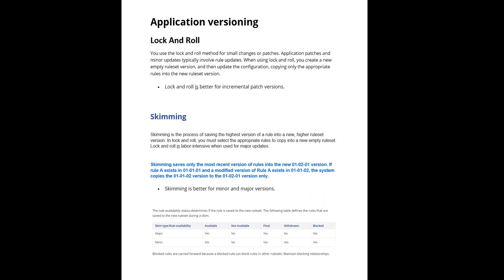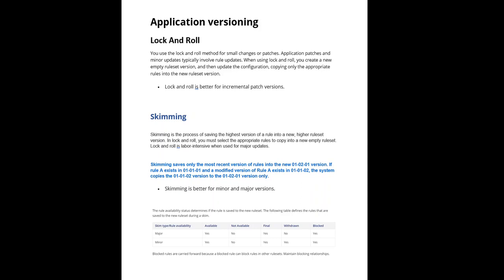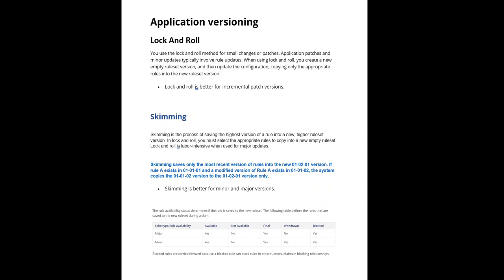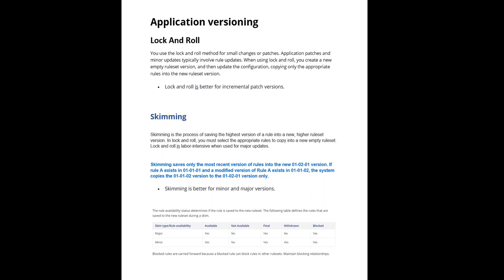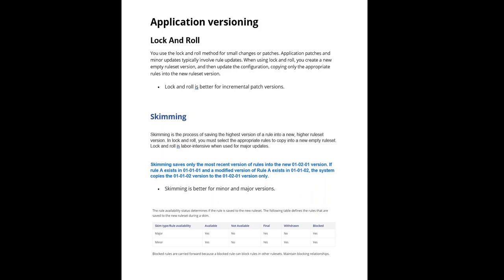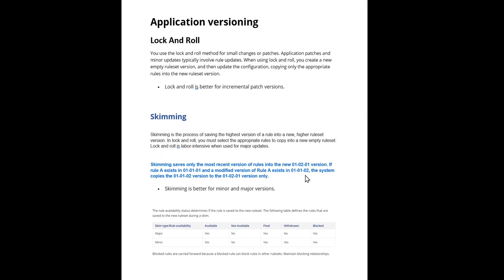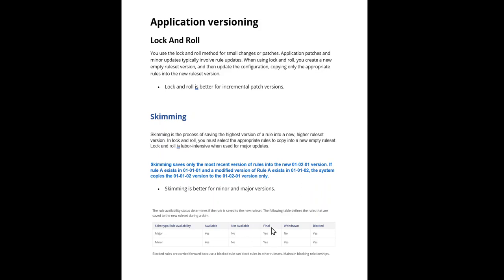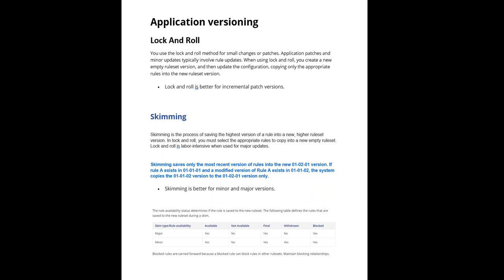1.7 Application versioning Lock and roll AND Skimming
Application versioning
Pega provides two methods for creating new versions of an application:

Lock and roll
Skimming
Each method preserves prior application versions. The act of using a version method begins a new release cycle. Every major version, minor version, and patch version represents a release cycle. Both methods list the highest version and offer to roll the ruleset to a still-higher version by default.